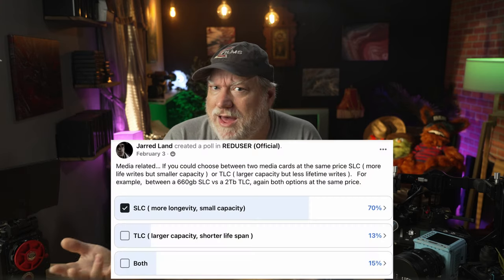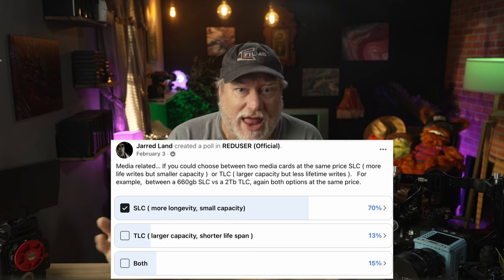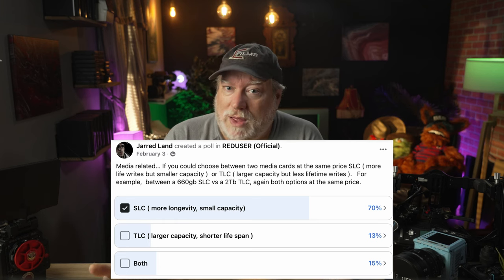The Confusing Story of Flash Storage in the Cinema Camera World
THIS EPISODE —  I dive in and try to explain where the world is with high speed data storage for use in cinema cameras. This can be a little confusing but I tried to make it as simple as I could. There isn't a single right answer for "which card should I buy".

*** correction. RED V-Raptor uses a new internal ram storage for pre-record thus altering the usage of the NAND storage in a positive way. Meaning, pre-record will not affect the longevity of the storage.***

-Chapters
0:00 - Intro
01:09 - What is NAND Flash
03:45 - SLC NAND
05:30 - MLC NAND
06:34 - TLC NAND
07:25 - 3D NAND
08:34 - PE Cycles
10:12 - RED Digital Cinema and pSLC
11:23 - Faux Performance Numbers
12:08 - Heat and the Problems With It
13:00 - RED partnership with Angelbird
14:00 - So Which Should You Choose?
18:06 - Real Issues in the Industry
19:40 - Summary and Closing